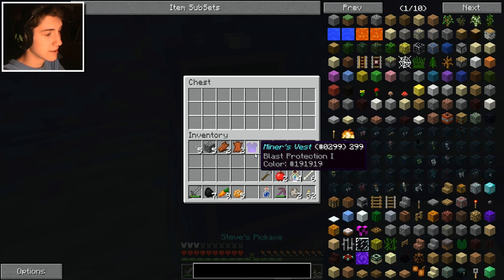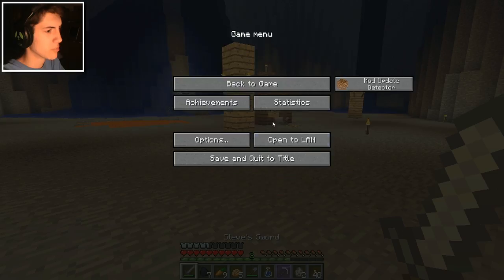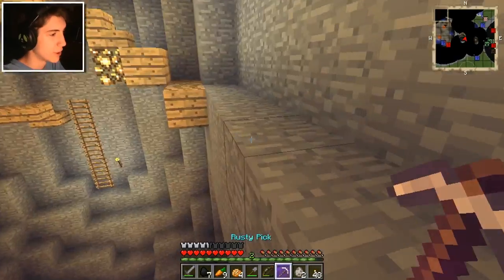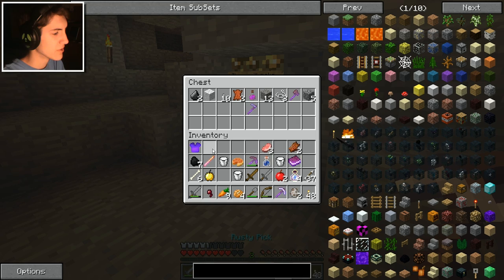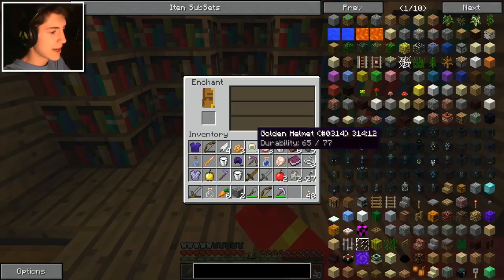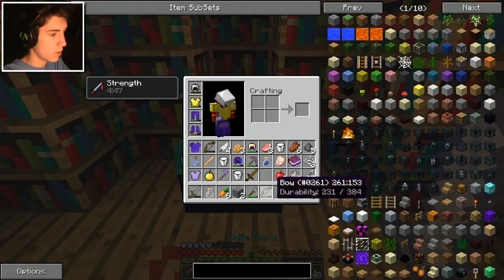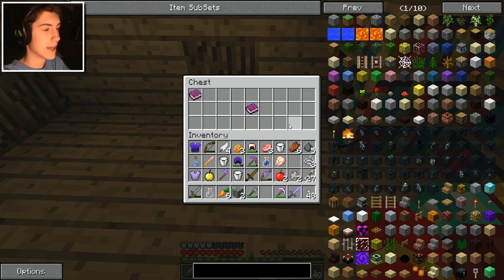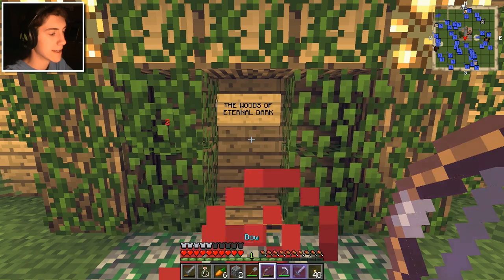Steve's Quest Modded! Episode 1: "The Quest Begins"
Surprise! I got you something for Christmas even though you said you'd murder me in my sleep if I did! :D Yes, this is the new series I was talking about. I've always wanted to do a Let's Play on my own map. (It's so awesome after all! lol) The Live Stream I did was very laggy and rushed, and didn't really bring it justice, so I decided to spice things up with mods and shaders, and redo the map in a new way for you all! Hope you enjoy! :)

The many, MANY mods: (Same as Adventures In Minecraft)

(SImply run Forge installer on Minecraft 1.6.2, and drag all these files into the newly created mod folder.)

The Theme song that may or may not have been used in this video is: 'AE 031AP-08 FRAT PUNK' from audiomicro.com Full Song (Leave a comment there! Let's flood that page!)